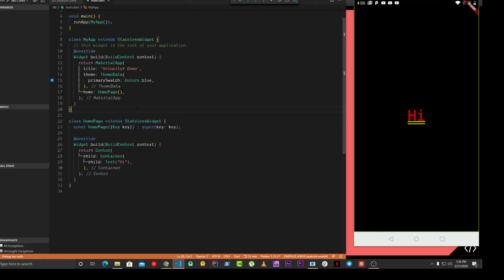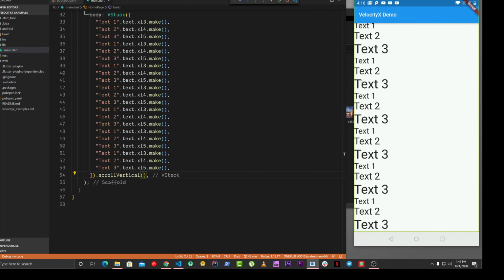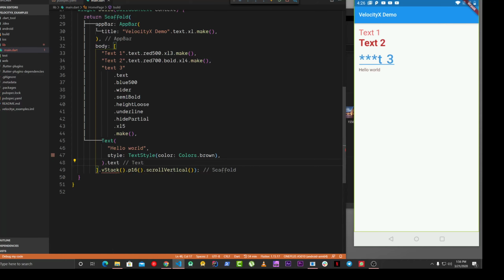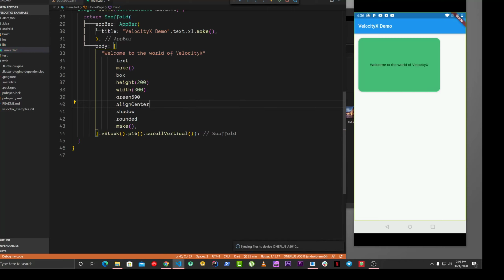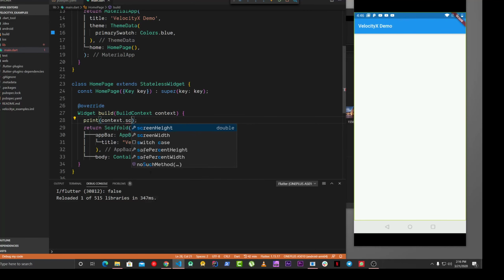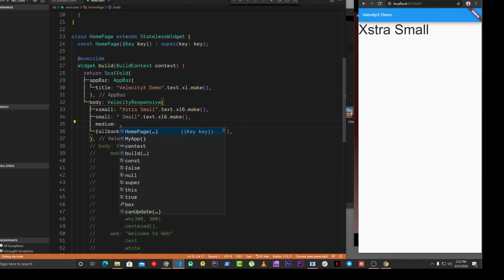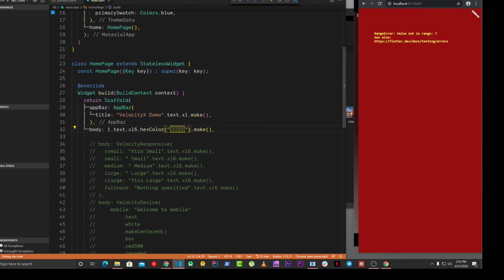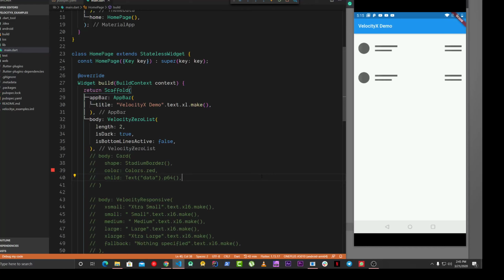Learning VelocityX for creating beautiful responsive apps.